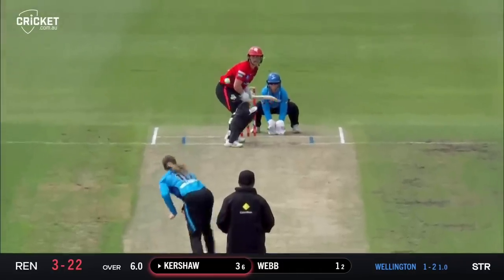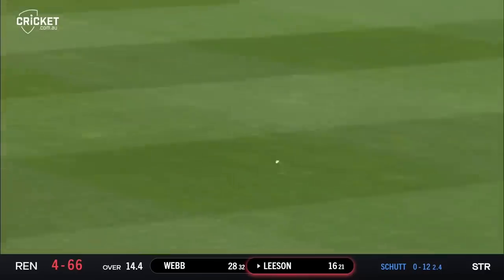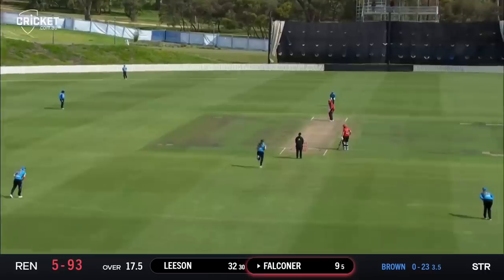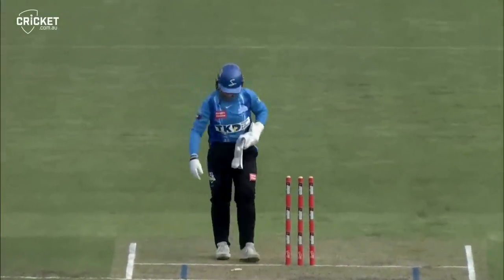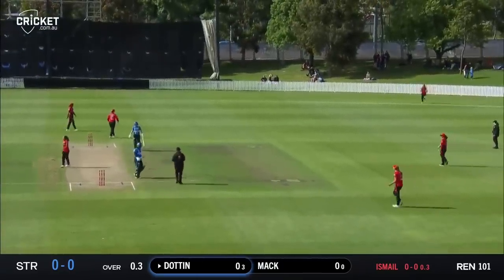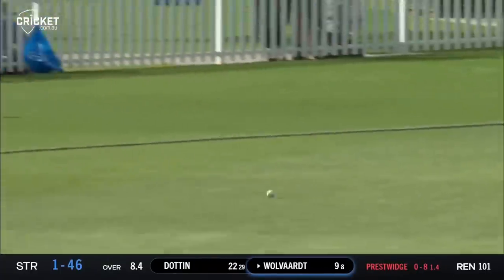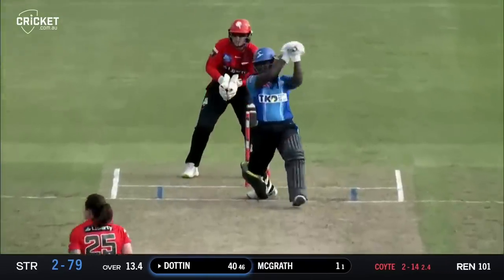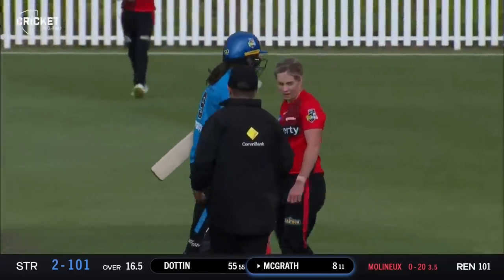Wellington, Dottin star as Strikers cruise against Renegades | WBBL|08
Amanda-Jade Wellington equalled her existing record for best-ever WBBL figures, taking 5-8 before Deandra Dottin hit an unbeaten fifty as the Strikers defeated the Renegades.